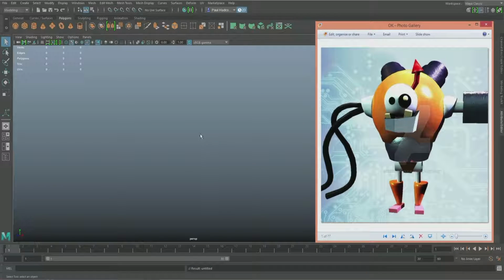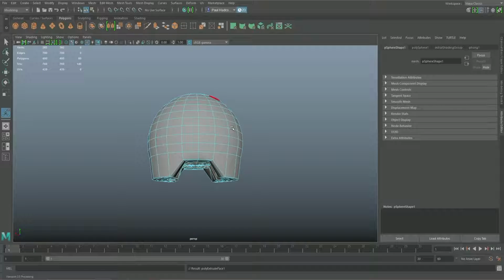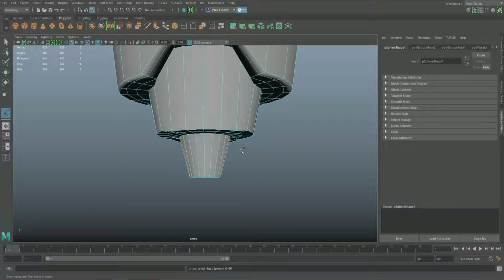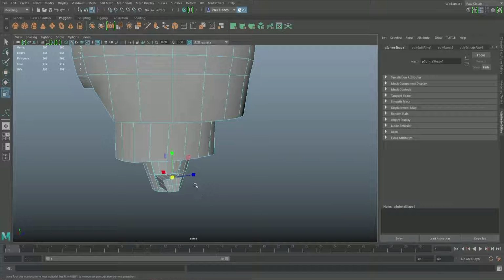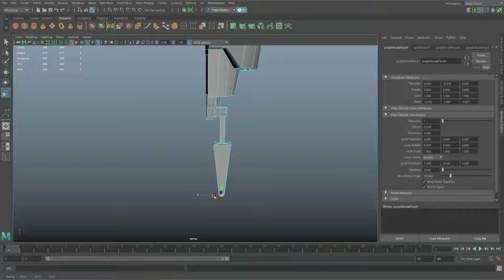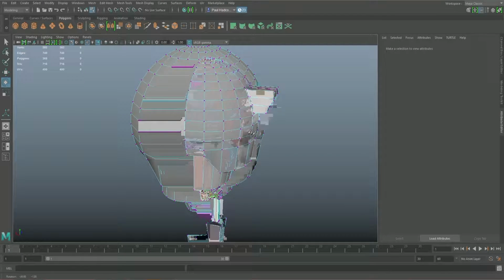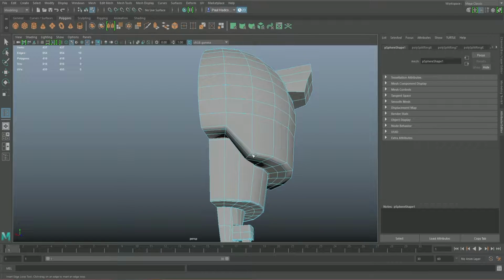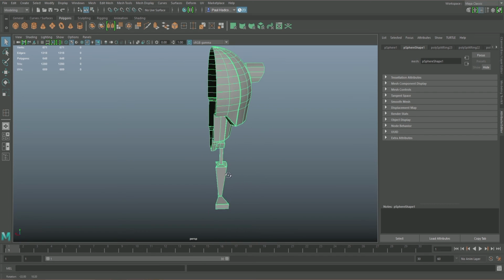3D Printing Workshop Two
In this video workshop we will create some simple objects and characters for 3D printing in Maya LT 2017. This workshop is aimed at the total beginner who has never used Maya and will guide you through the process to creating several of your own 3D prints!
In this workshop we will cover:

Maya introduction and interface
Creating simple polygon objects,
Moving and manipulating simple polygon objects,
Hidden menus and how to get access to vertex, edge and face modes,
Editing objects using edge, vertex and face modes,
Extruding polygons,
Modelling simple characters via polygon extrusion,
Booleans and how to cut and create a union,
Sculpting tools for high definition meshes,
Preparing a mesh for 3D printing
Exporting meshes for 3D printing,
Model testing on shapeways.

The outcome of this workshop is that you should be able to create your own basic models for 3D printing from any printers that you choose.

In this workshop we will create a simple pig, cat models  and a polygon robot critter.